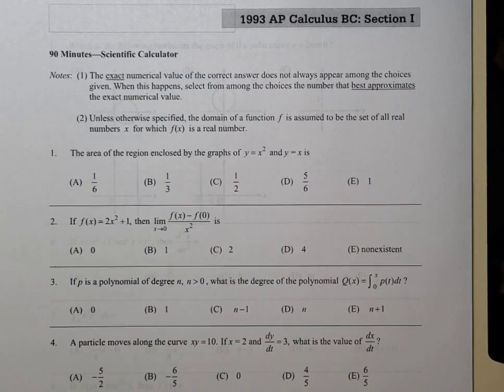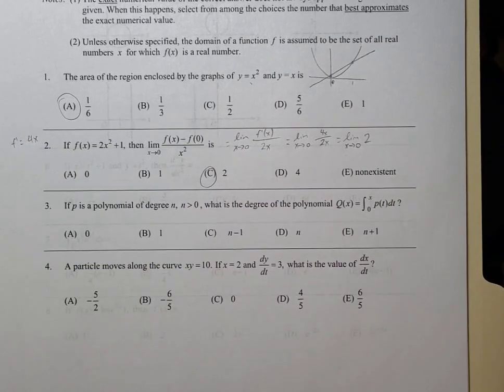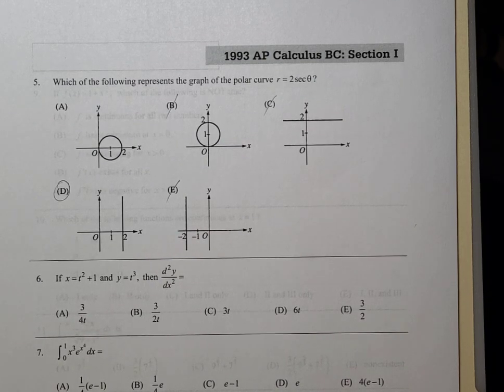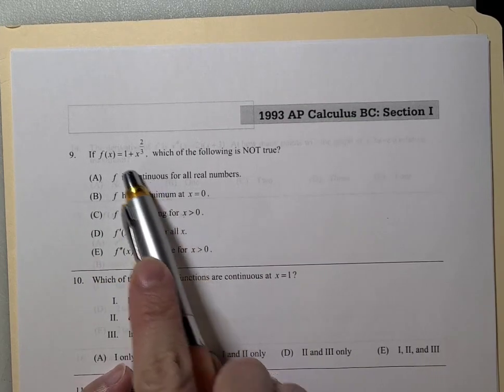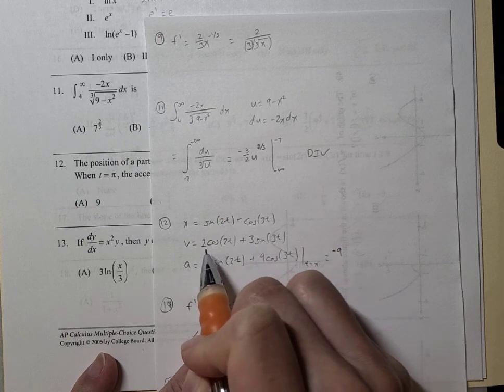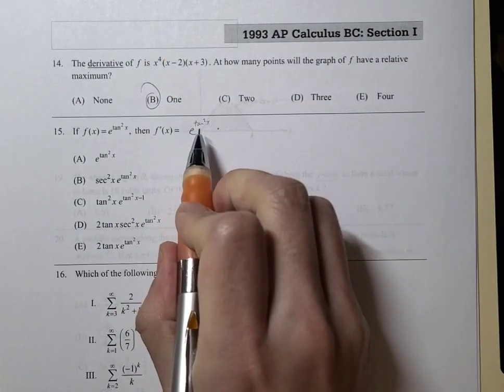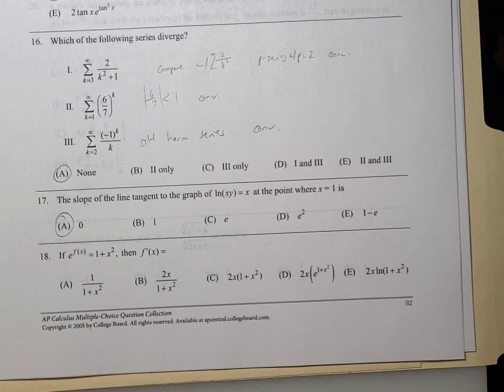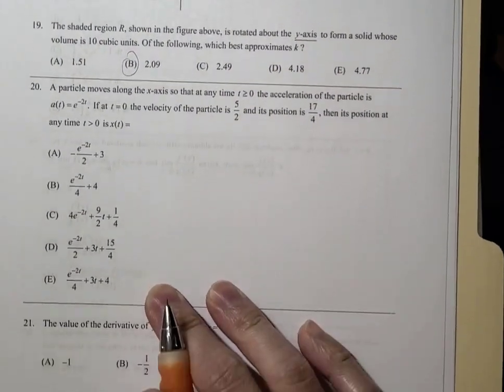[AP Calc BC 1993] Multiple choice part 1